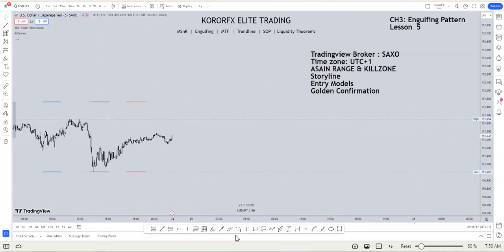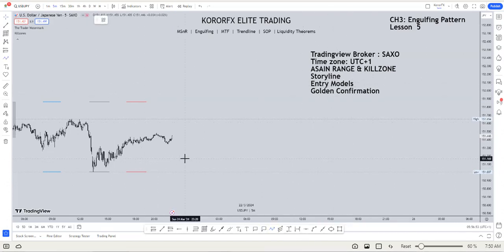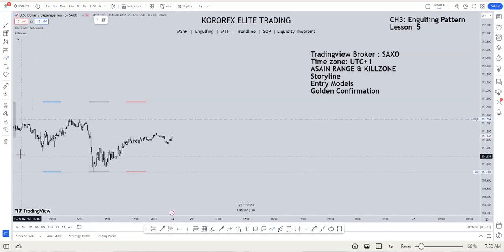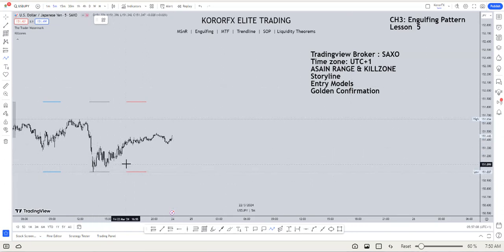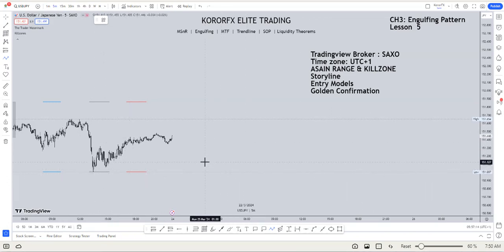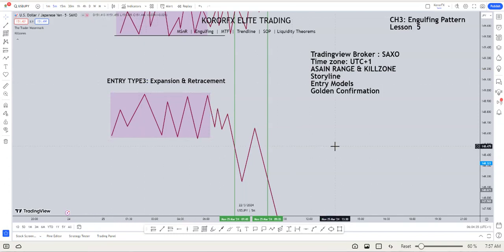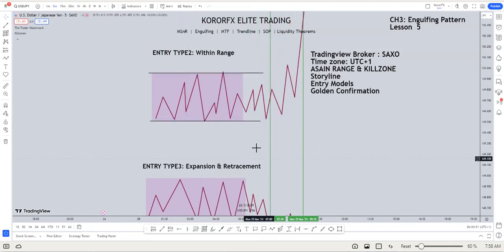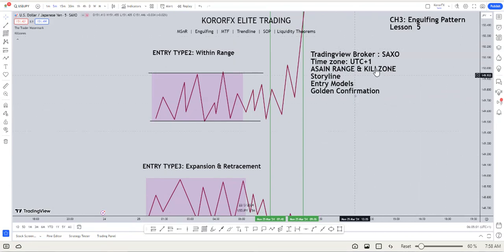CH3 EG Lesson 5